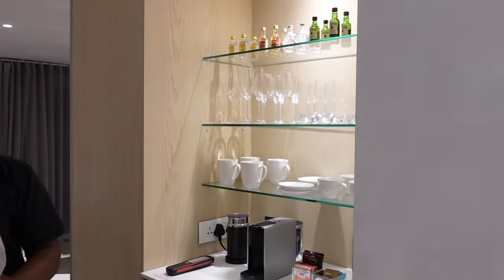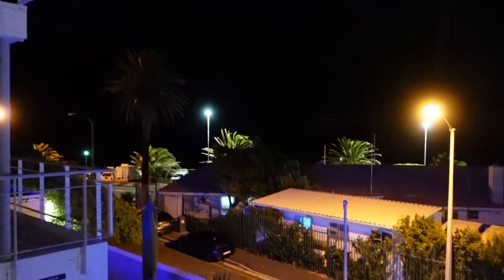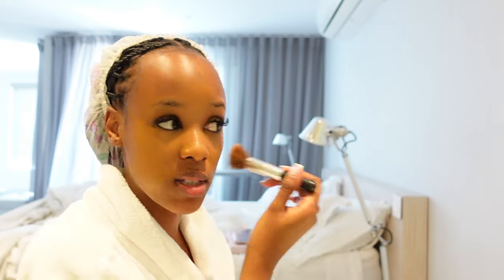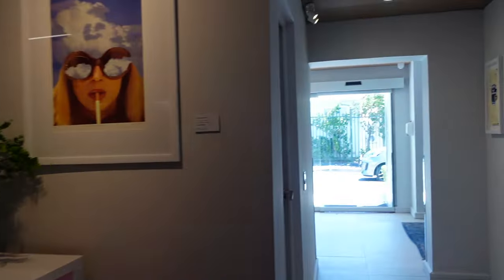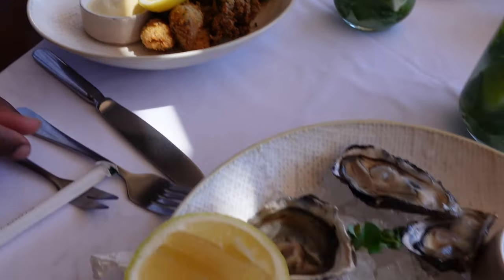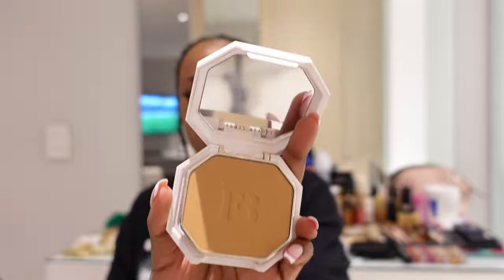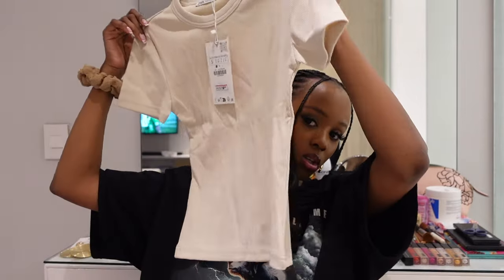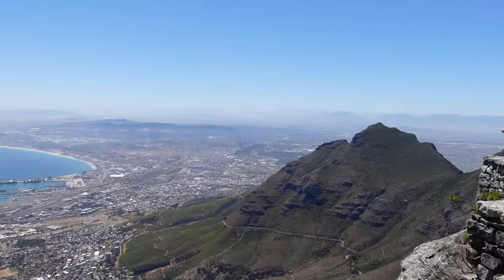CAPETOWN VLOG : A Wholesome Stay I Had , Spend A Few Days With Me In Capetown.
Hi dolls, I hope you're all doing amazing. I took a lil trip the other day and of course I had to bring you along with me.I hope you enjoy it xx